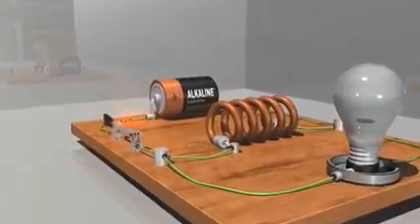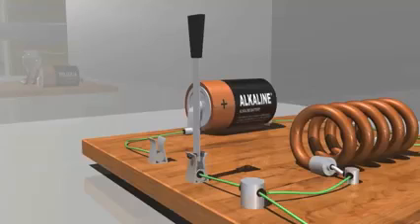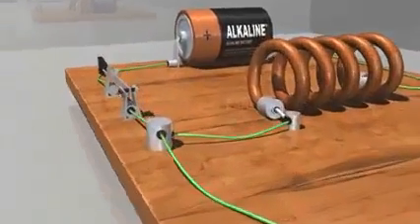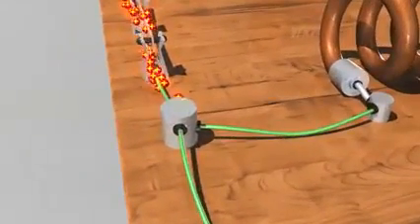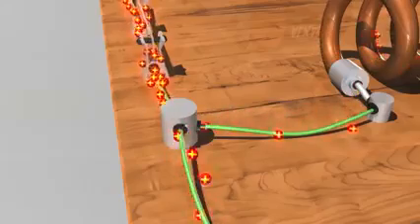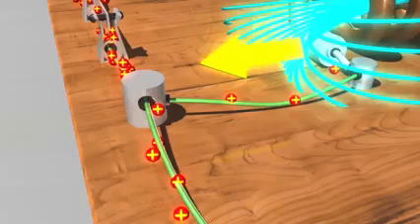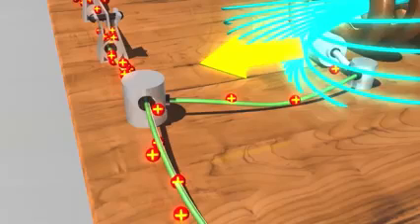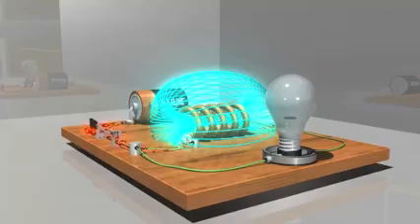How Electromotive Force works | emf in inductor (Animated Video) | Easy Science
EMF is a combination of electrical and magnetic fields. The strength of an EMF is directly related to the amount of electricity in use (the current) and to the electrical potential (the voltage) in the electric circuit. That means the more current or the higher the voltage, the greater the EMF which could be generated.